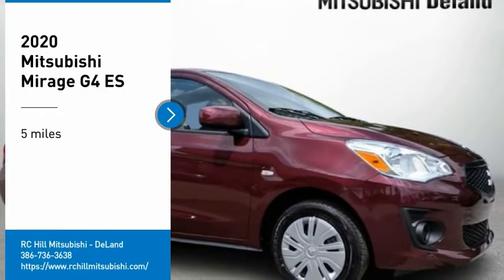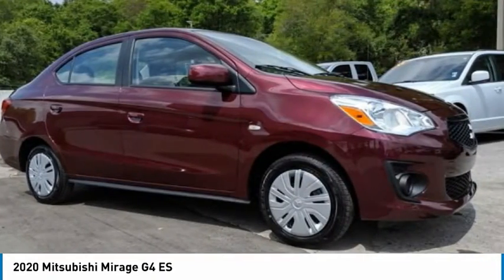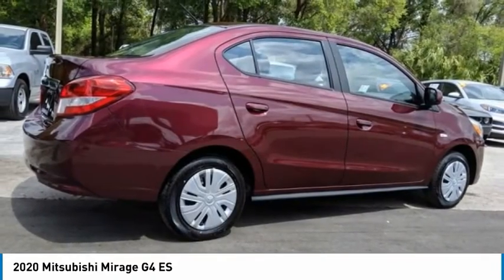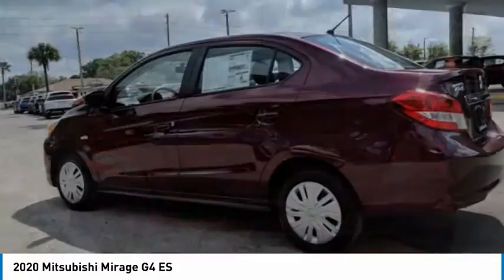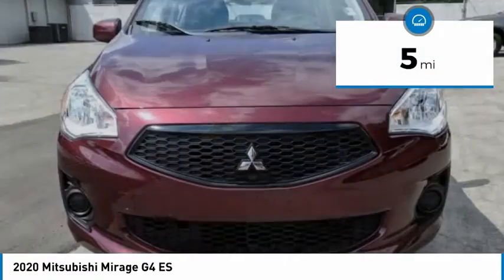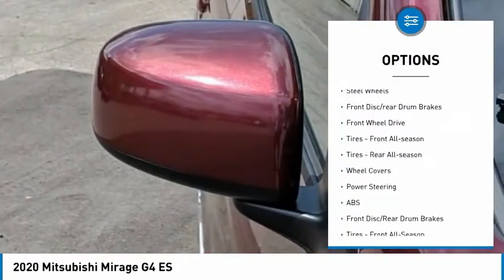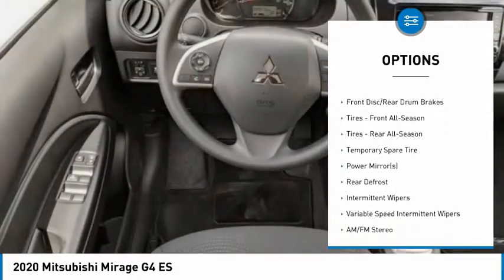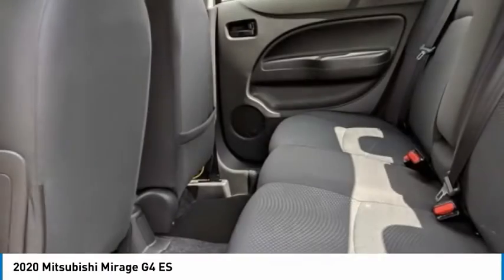2020 Mitsubishi Mirage G4 N11627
2020 Mitsubishi Mirage G4 ES

NO PAYMENTS UP TO 6 MONTHS, WE CAN DO THE WHOLE DEAL FROM YOUR HOME ** 7.0 DISPLAY AUDIO, REARVIEW CAMERA, BLUETOOTH WIRELESS TECHNOLOGY, AUTOMATIC CLIMATE CONTROL, REMOTE KEYLESS ENTRY, CRUISE CONTROL, CONTINUOUSLY VARIABLE TRANSMISSION, 1.2L MIVEC DOHC 3-CYLINDER, FRONT MACPHERSON STRUT SUSPENSION W/ STABILIZER BAR, REAR TORRSION BAR, ELECTRIC POWER STEERING, HALOGEN HEADLIGHTS, LED HIGH-MOUNT STOP LIGHT, BODY-COLORED FRONT & REAR BUMPERS, BODY-COLORED SIDE MIRRORS, FRONT VARIABLE INTERMITTENT WIPERS, REAR WINDOW DEFROSTER W/ TIMER, FOLDING SIDE MIRRORS, 14 WHEELS, TEMPORARY SPARE TIRE, FRONT MAP LIGHT, CARGO LIGHT, 6-WAY ADJUSTABLE DRIVERS SEAT, 4-WAY ADJUSTABLE PASSANGER SEAT, REAR SEAT CENTER ARMREST WITH CUPHOLDERS, GLOSS BLACK AUDIO PANEL, CHROME CLIMATE CONTROL PANEL ACCENTS, DRIVER SUNVISOR VANITY MIRROR, REMOTE FUEL LID RELEASE, 4 SPEAKERS, AM/FM RADIO, HD RADIO, USB PORT, ECO INDICATOR, STEERING WHEEL AUDIO & PHONE CONTROLS, MICRON AIR FILTRATION, 12V POWER OUTLET, HILL START ASSIST (HSA), ANTI-LOCK BRAING SYSTEM (ABS) W/ ELECTRONIC BRAKEFORCE DISTRIBUTION (EBD) & BRAKE ASSIST, ACTIVE STABILITY CONTROL (ASC), TIRE PRESSURE MONITORING SYSTEM (TPMS), ADVANCED DUAL-STAGE FRONT AIRBAGS, SIDE CURTAIN AIRBAGS, DRIVER KNEE AIRBAG, THREE-POINT SEATBELTS FOR ALL SEATING POSITIONS, ANTI-THEFT ENGINE IMMOBILIZER, RISE BODY CONSTRUCTION.35/41 City/Highway MPG Wine Red Metallic 2020 Mitsubishi Mirage G4 ES FWD CVT 1.2L 3-Cylinder DOHC MIVEC